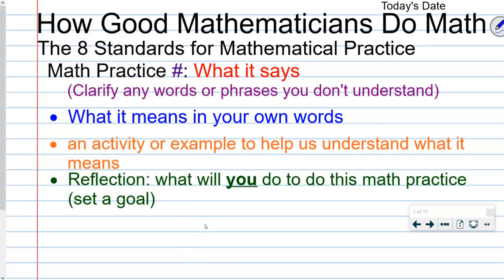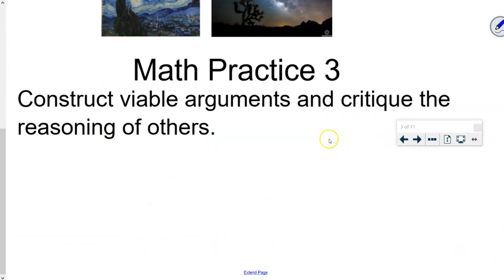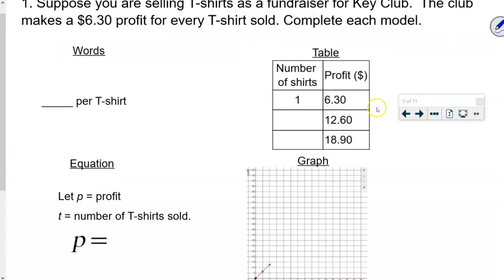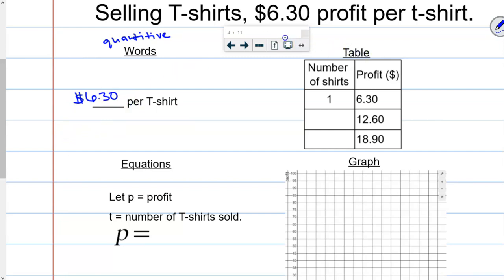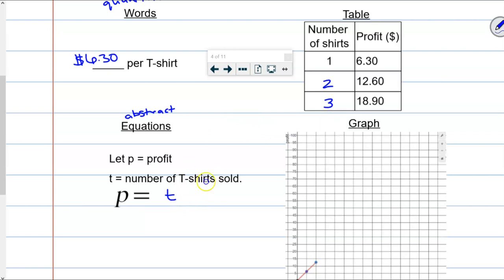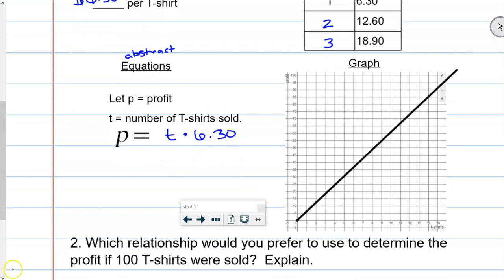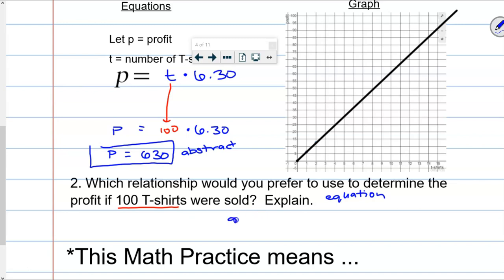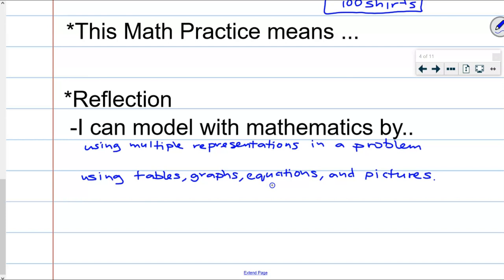Math Practice 4 Models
Math Practice 4: Model with Mathematics.  What it means, how to do it, and why it's important.

Note: This video was a recording of a instruction given to a class.  I try to repeat student answers which may be inaudible.  Pause as needed to give yourself extra time to write notes.